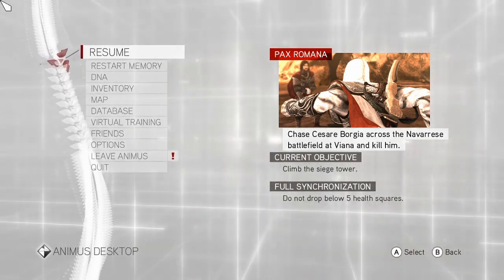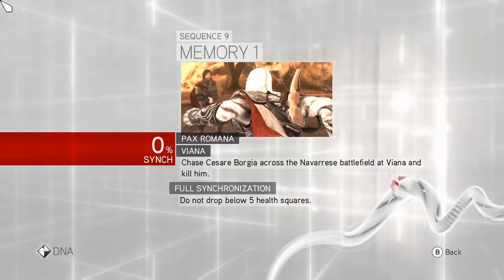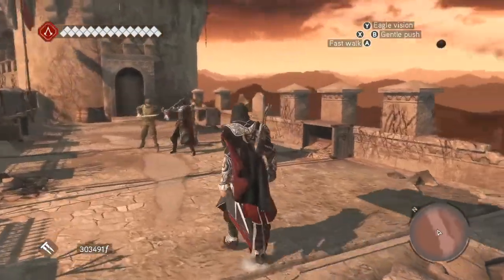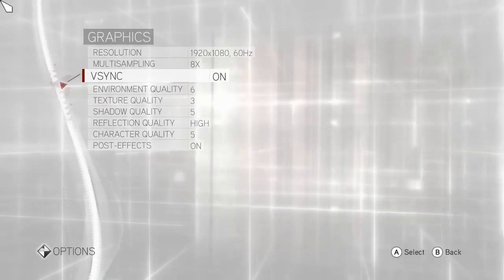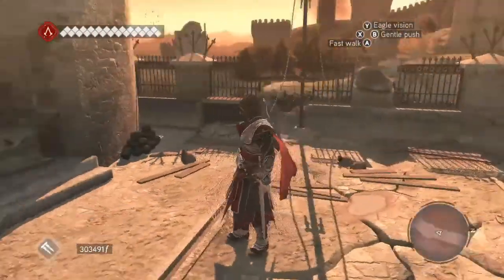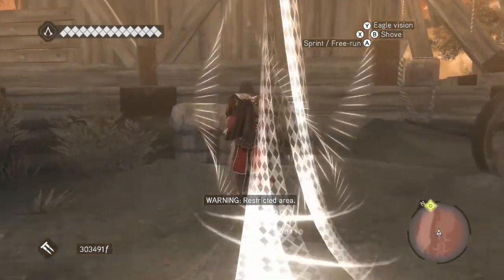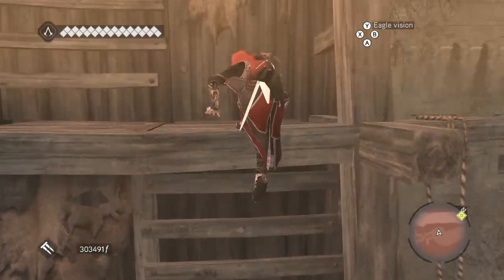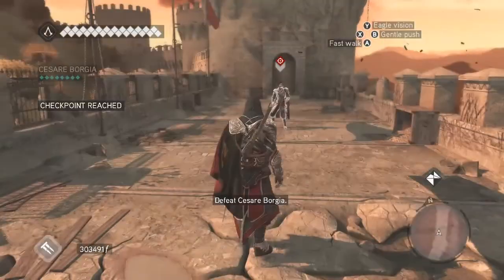Assassin's Creed Brotherhood :: Game Killer Bug Fix - Sequence 9 - Pax Romana